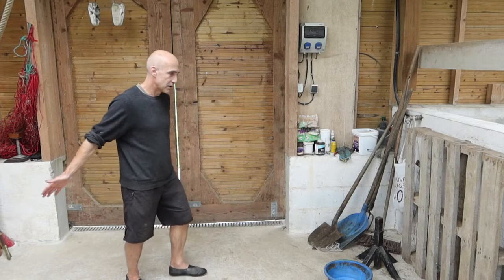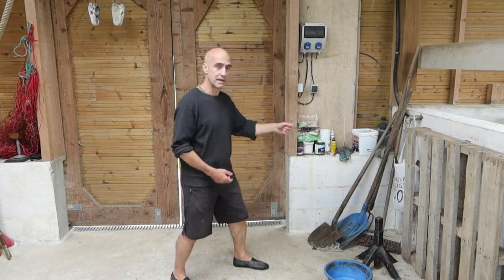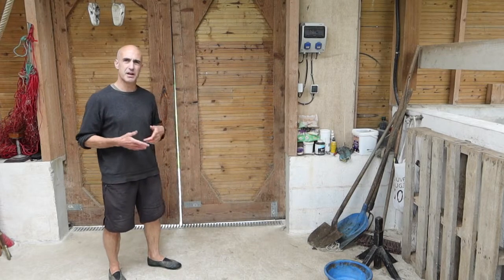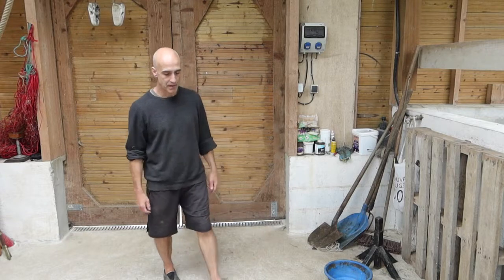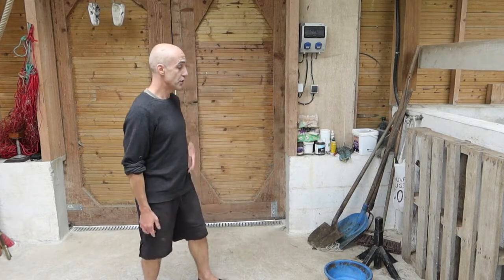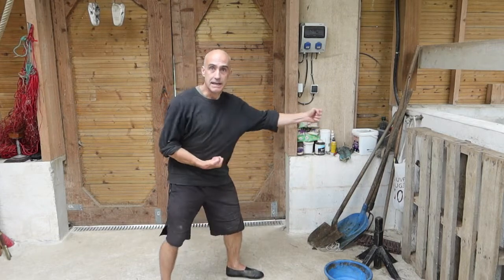3 tips for a better Bengquan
Bengquan is one of the 5 fists of Xingyiquan, and one that many people gravitate to because it is easier to express power.

But power is not always best developed by always doing it HARD - there are other ways.

Bengquan is also a movement that is common in many martial arts - if with some differences.

These tips are not meant to be a definitive explanation of Bengquan, they are just a sample of the way I explain things - many things can be grasped quickly, but still need practice and exploration to develop.

Like this approach? Take a look